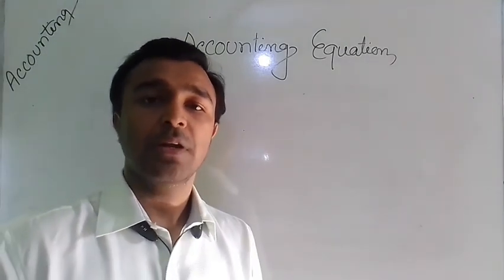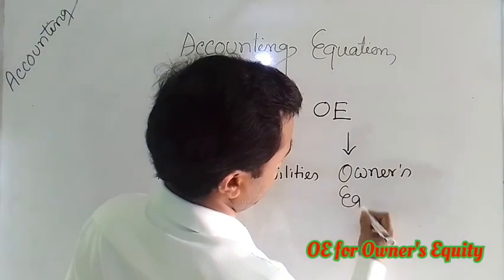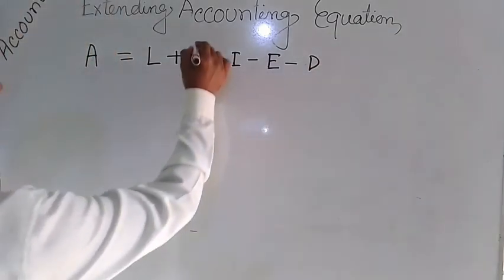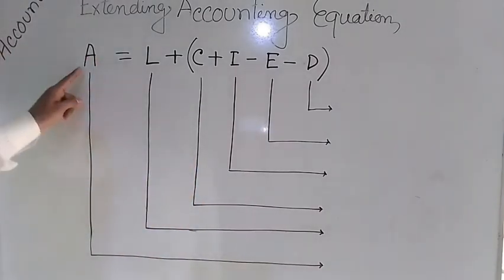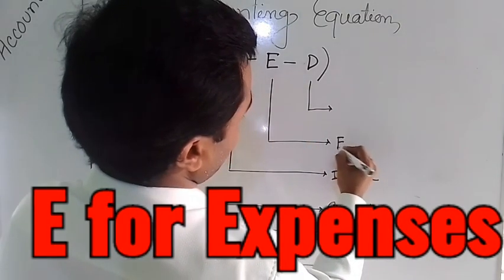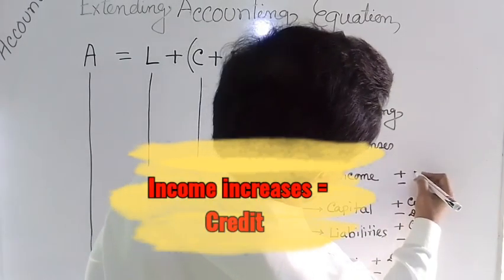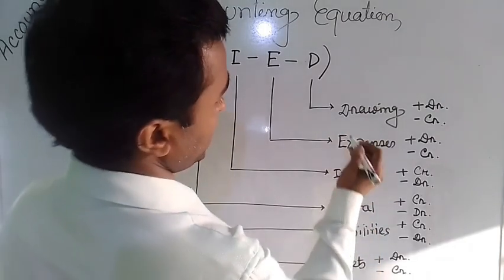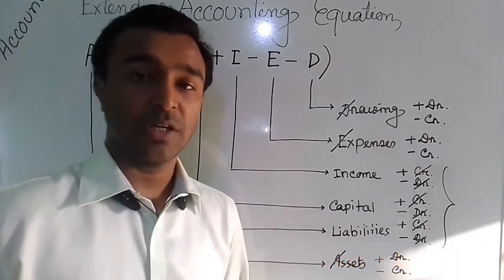Accounting Equation Assets Liabilities Equity Accounting Equation for Beginners